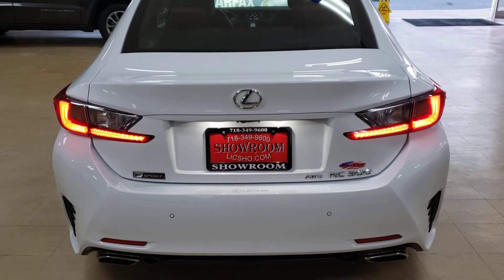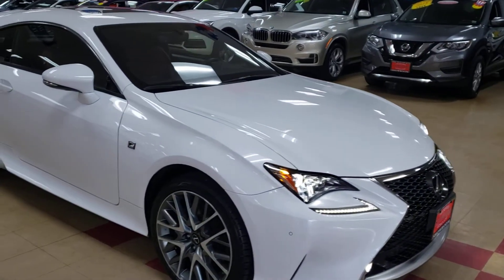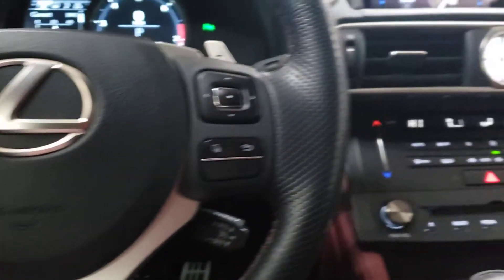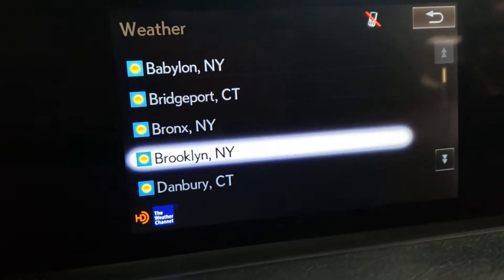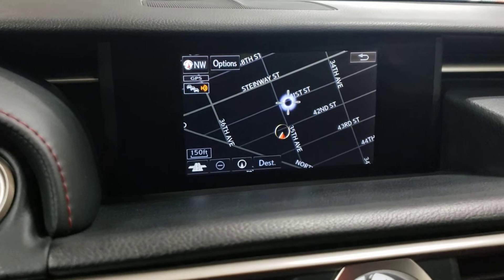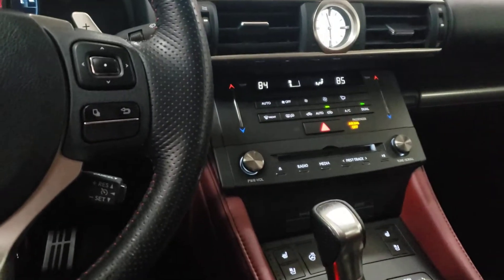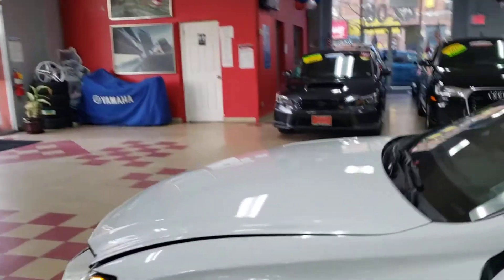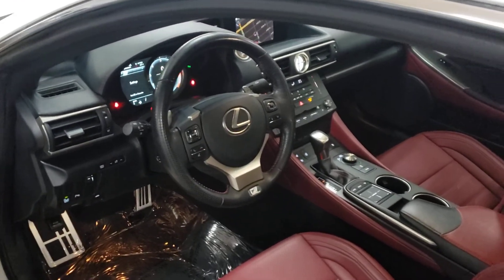Lexus RC300 F-Sport AWD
F-sport, Navigation, All Wheel Drive, Red Interior